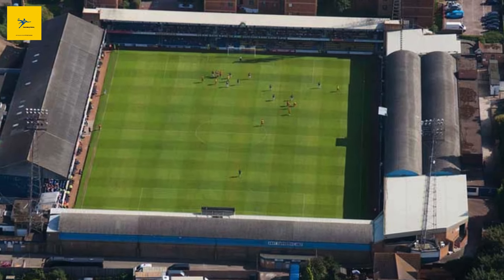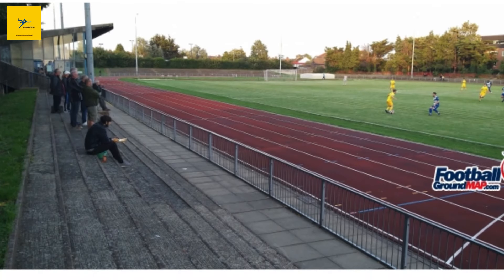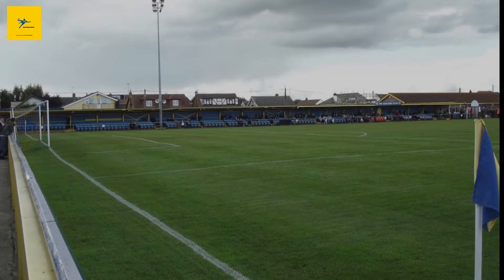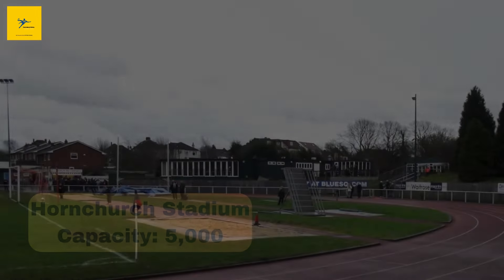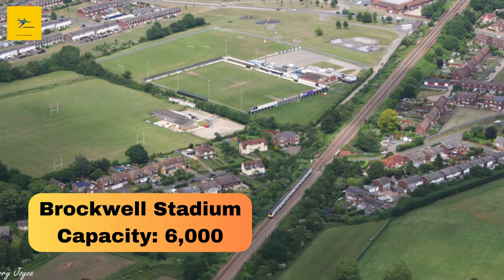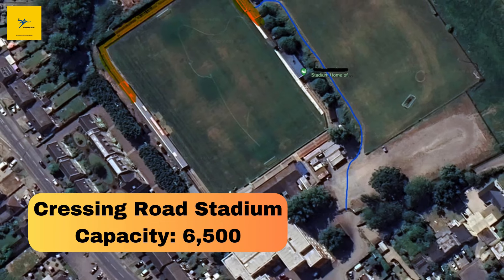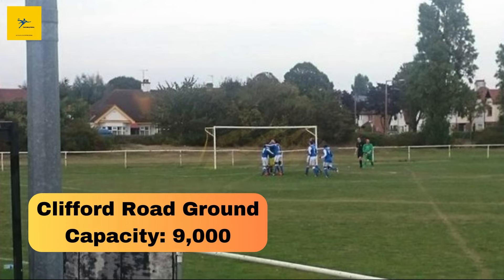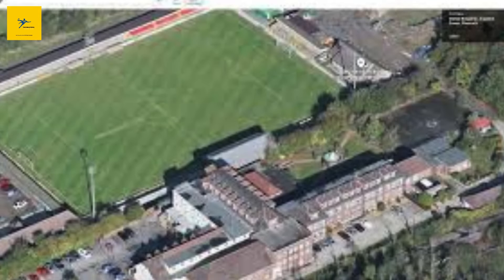20 Hidden Gems of Essex Football You NEED to See!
"Welcome back, football fans! Today, we're diving into the heart of Essex County, exploring the biggest football stadiums that define this region. Essex has everything from small grounds with a lot of history to large, modern facilities. Let's check out Essex's top 20 football stadiums, starting from the smallest and building up to the biggest! Get ready for some surprising facts, interesting history, and stadiums you'll want to visit. Let's kick things off!"

20. Gardiners Close

And there you have it—20 of the biggest football stadiums in Essex, from the intimate Gardiners Close to the historic Roots Hall. Each of these grounds has its own unique charm, playing a crucial role in the football culture of Essex County. Whether you're a local supporter or someone who loves exploring English football, these stadiums are more than just venues—they're landmarks of passion, history, and community spirit.